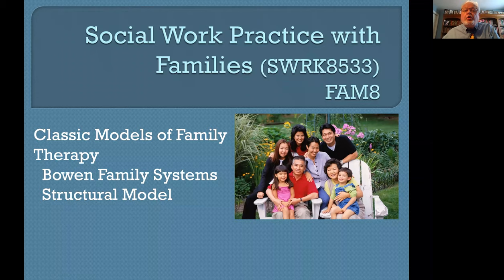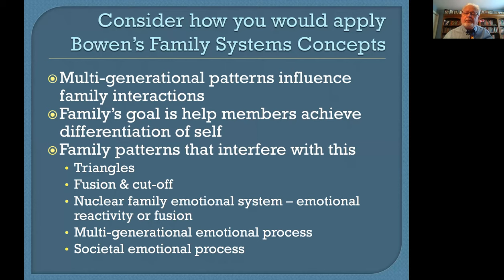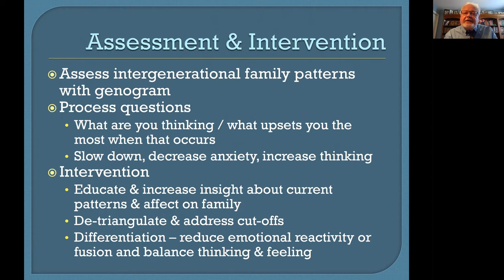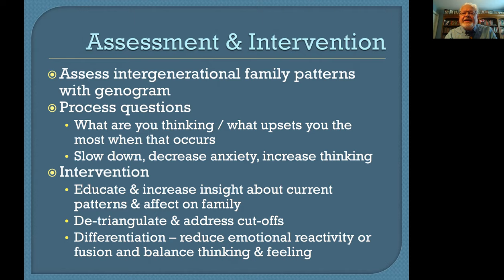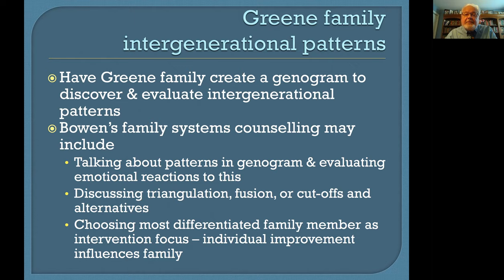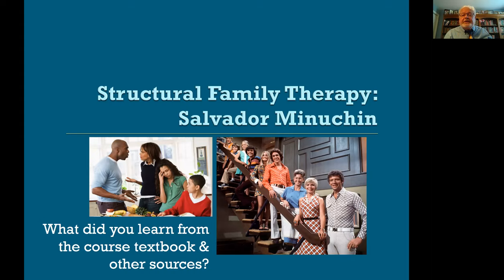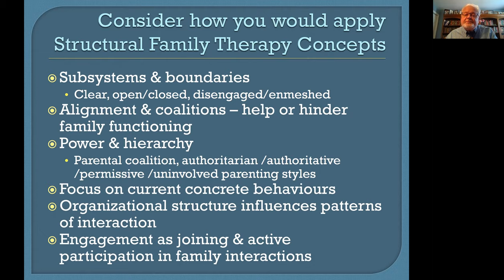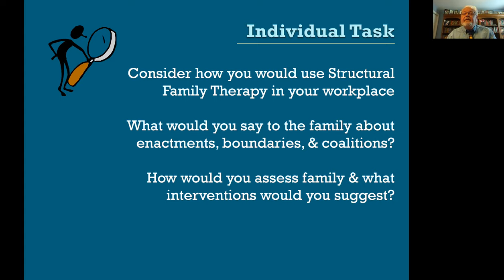Social Work with Families: Bowen & Structural Models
In this tutorial, I talk about how to use Bowen's Family System Model and Minuchin's Structural Family Therapy Model with client families.